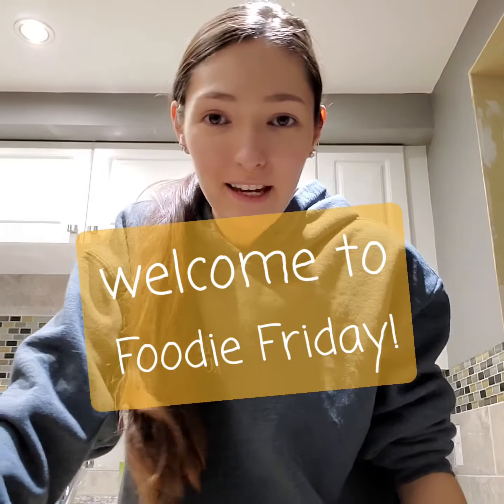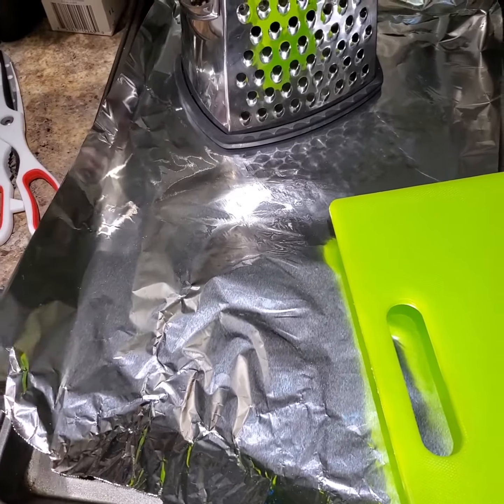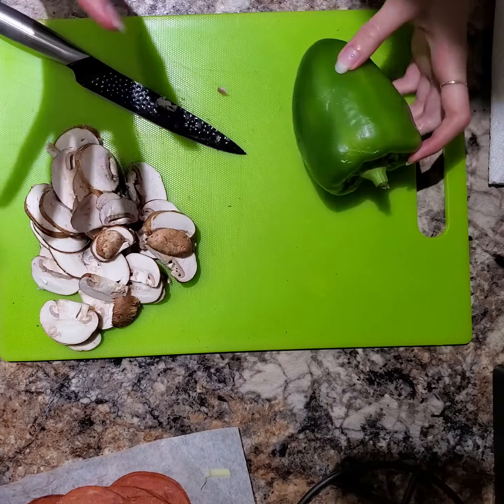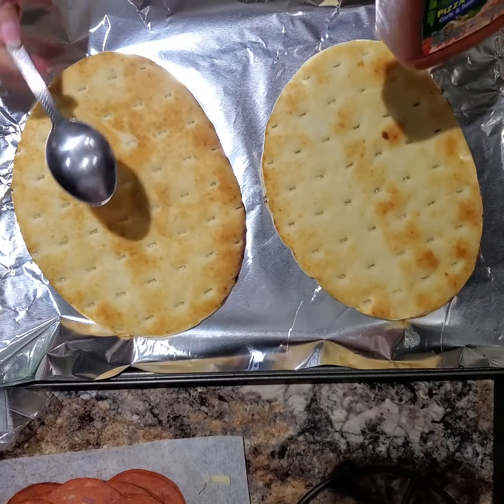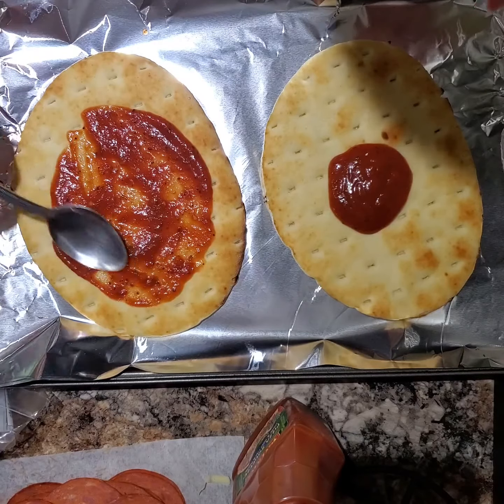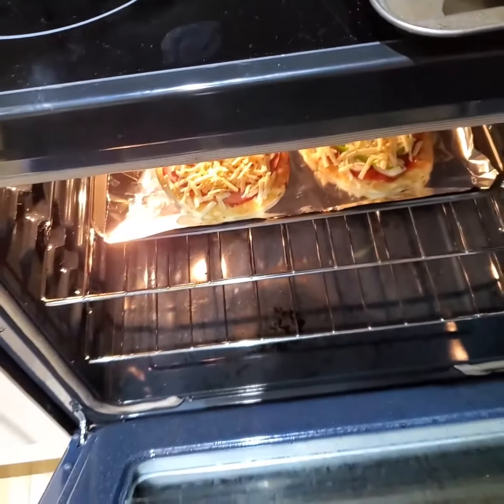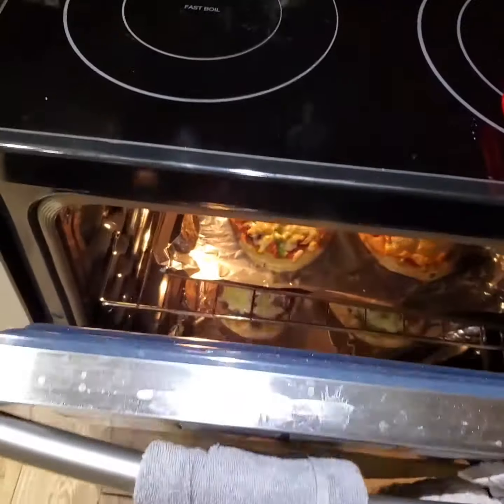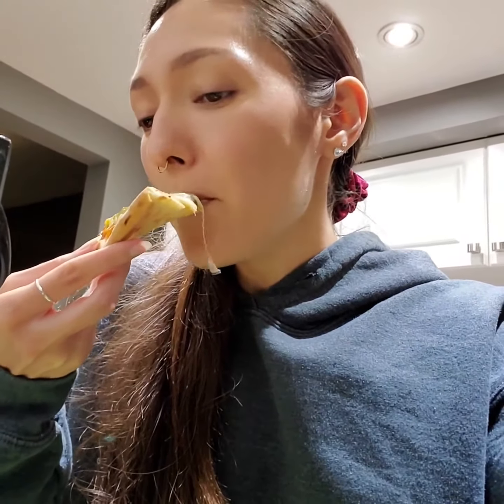Foodie Friday: Let's make naan bread pizzas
This is an affordable cooking activity you can do with your friends and family!